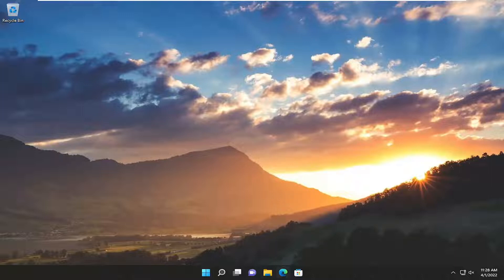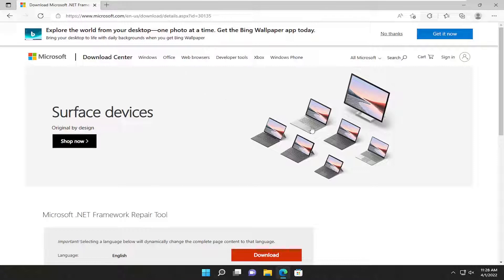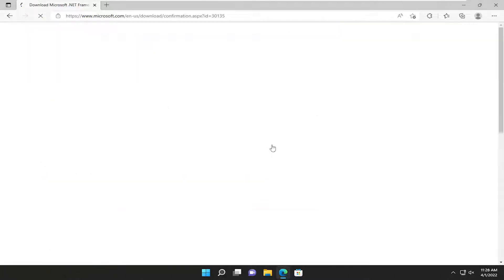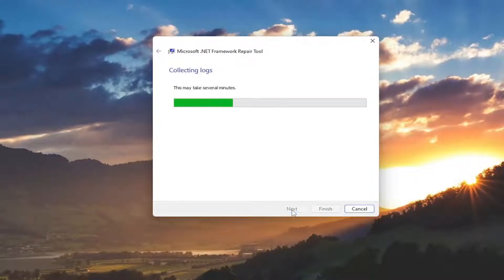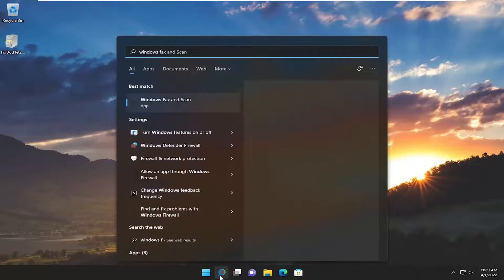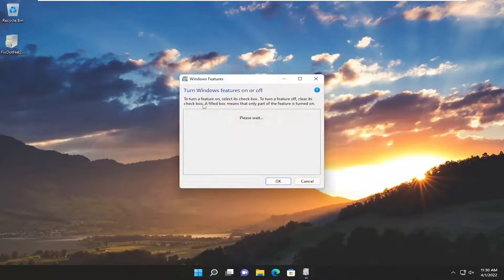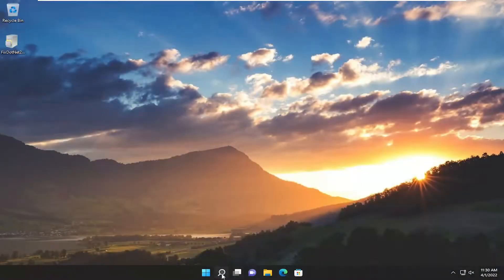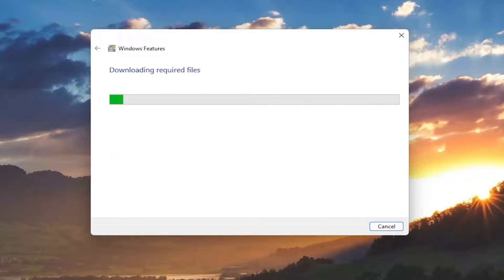CLR Error 80004005 - The Program Will Now Terminate in Windows 11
The Docker CLR error 80004005 occurs due to multiple instances of .NET framework trying to run the application. Moreover, the CLR error is quite common with third-party applications when they do not have sufficient permissions when launching.

The CLR error is most commonly caused by multiple instances of .NET framework, as explained above. Although, the error can be normally resolved by running the application with administrator rights, sometimes this does not work. In this case, it can then be resolved by removing and reinstalling the .NET frameworks.